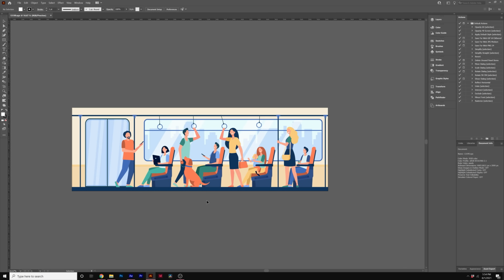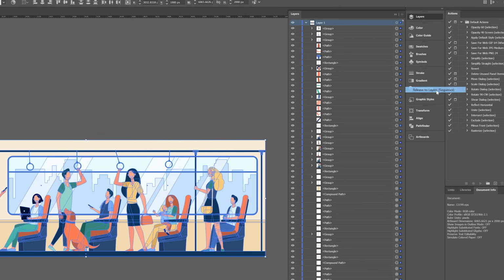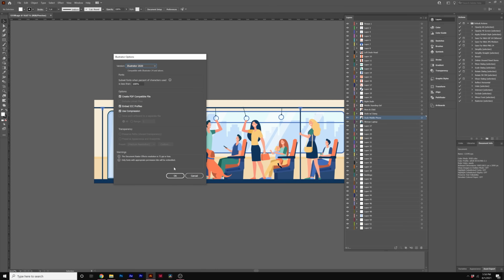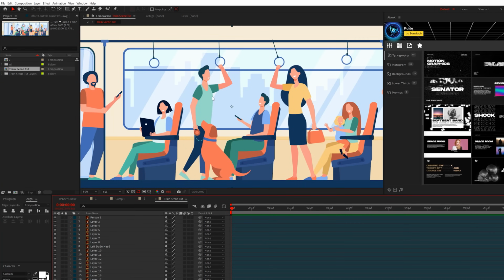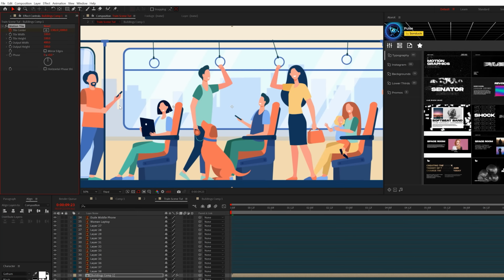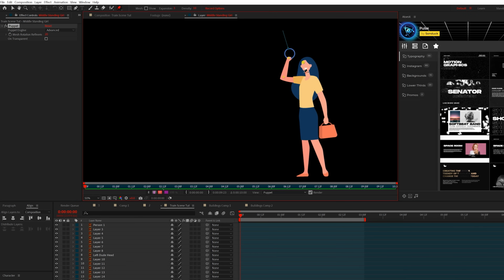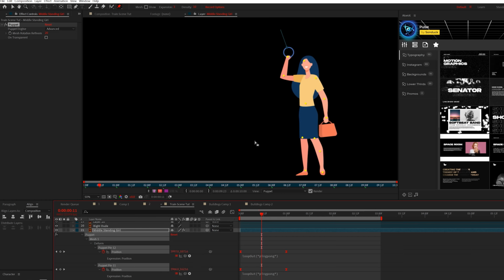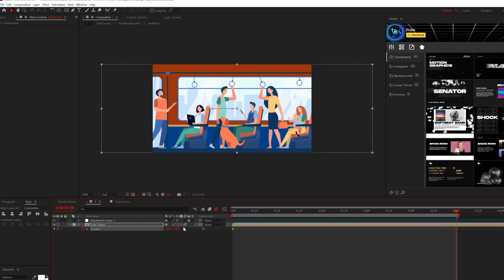Create Detailed Character Animation Cartoons in After Effects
Explainer Video Templates for AE - Learn how to make a large detailed explainer video animation here in After Effects! I love watching history and science videos that have character cartoon animation in them. So in this video I'm going to show you the techniques needed to create long scenes easily.

 Over 1400+ elements for After Effects from titles, backgrounds, motion graphics, promos, effects, and transitions!

Timecode:
0:00 Intro – Let's get 1000 Likes on this video!
0:45 Technique 1 – Scene Setup For AE
3:42 Technique 2 - Infinite Background Motion
5:14 Technique 3 - Looping Character Animation
7:08 Technique 4 - Finishing Touches
8:11 Outro - Subscribe!